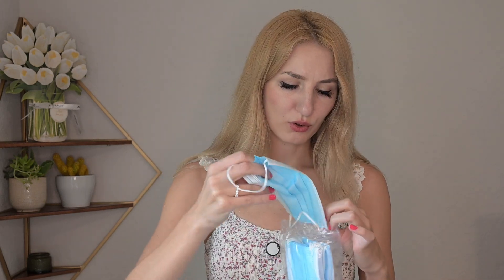HDFK Face Mask Disposable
Link on the Amazon product is below!
I may get some commission on qualifying purchases!